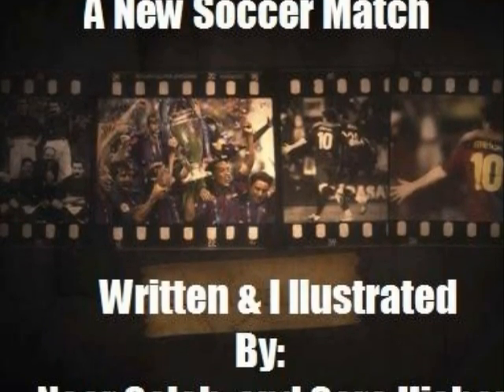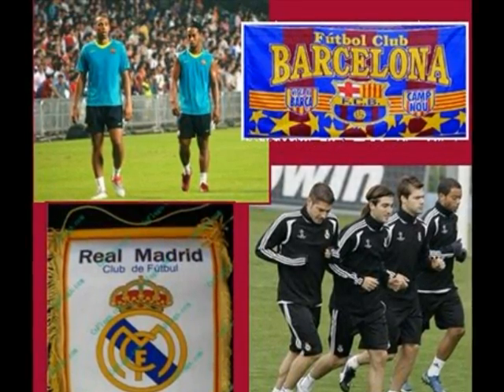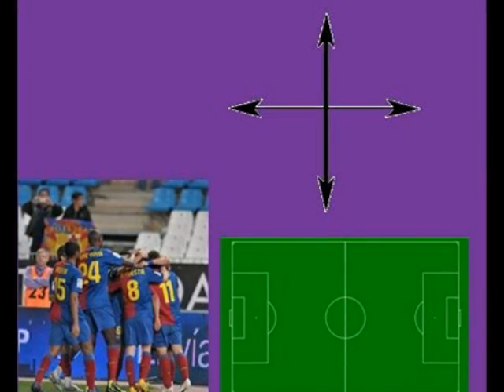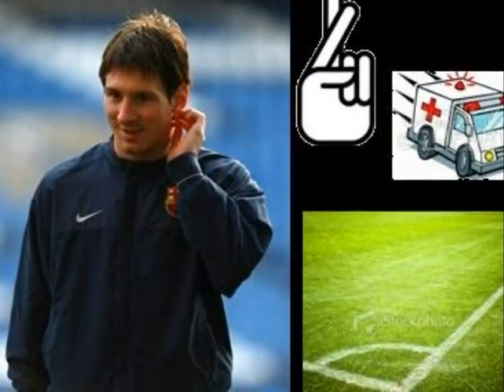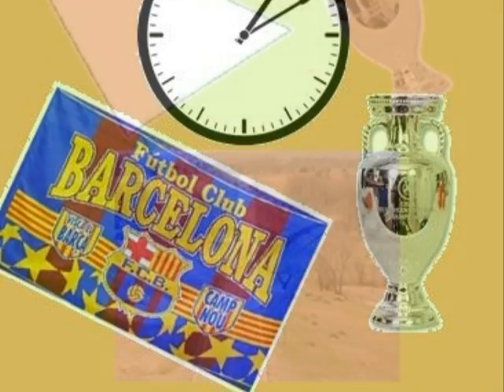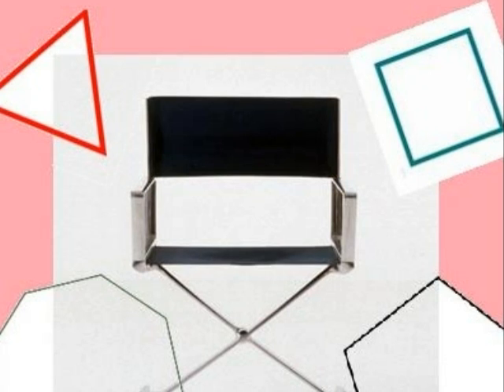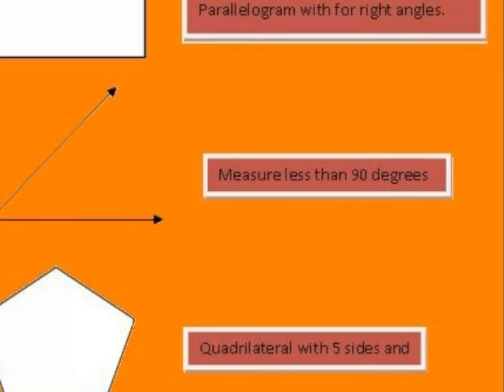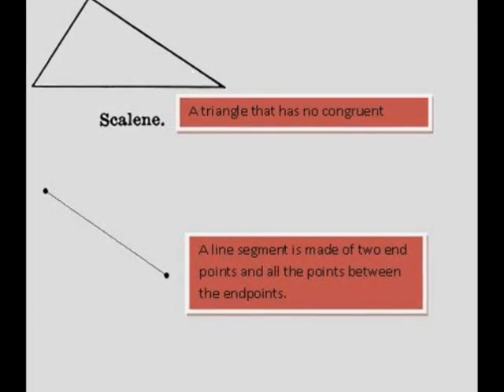FCB Barcelona geometry project movie "A New Soccer Movie"